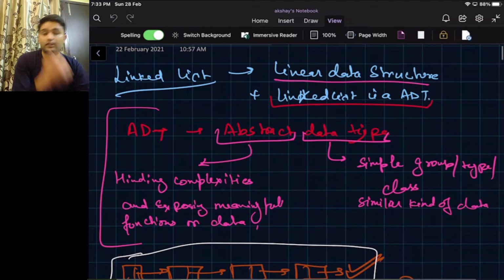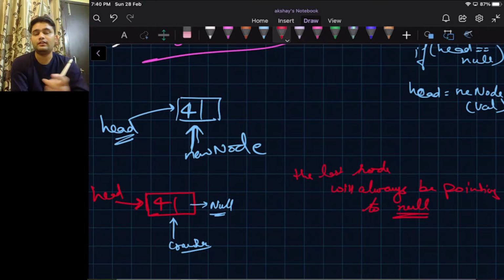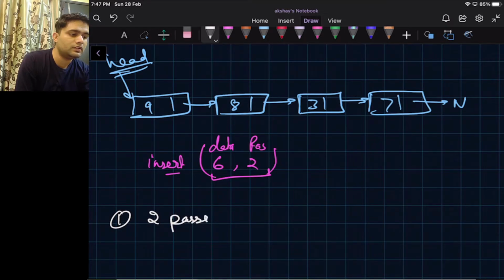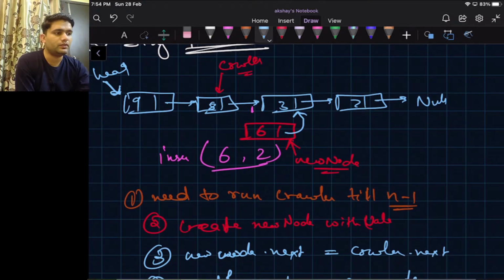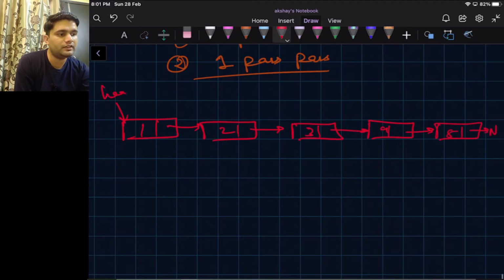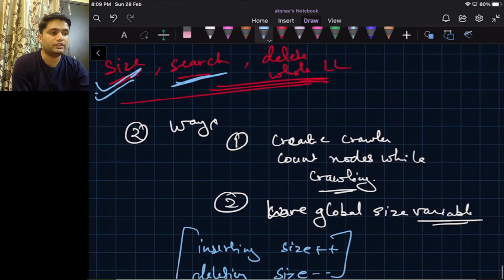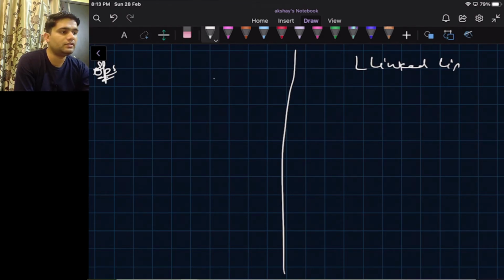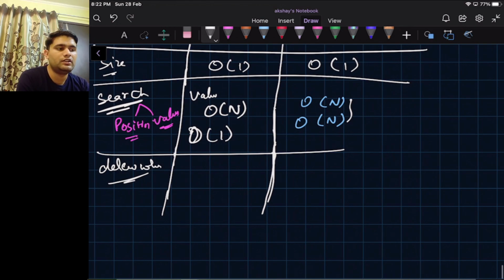Linked List ADT part 2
Linked List Feature walkthrough and internal working